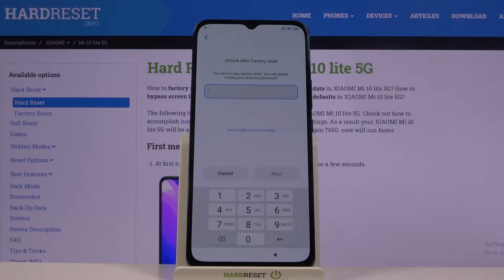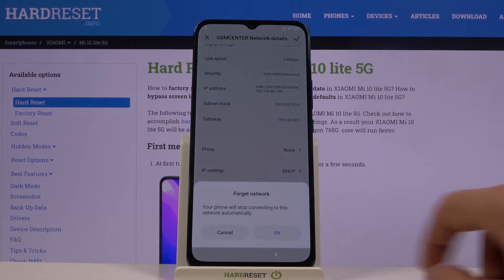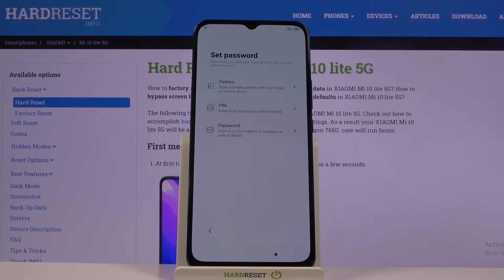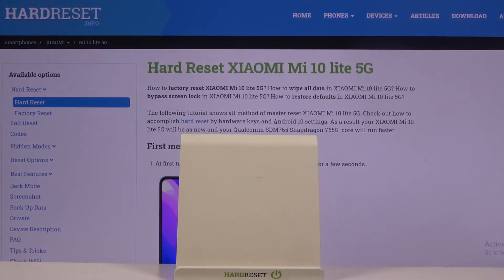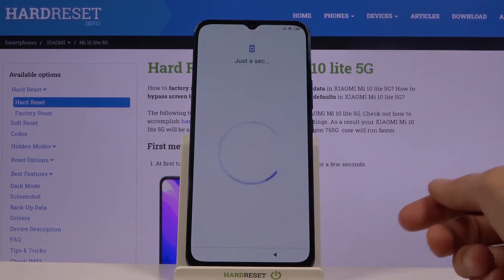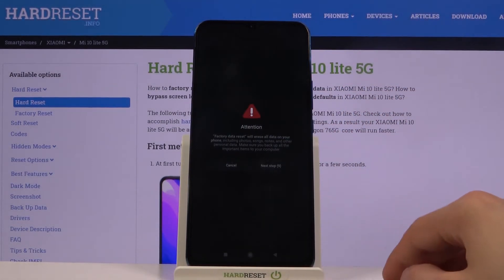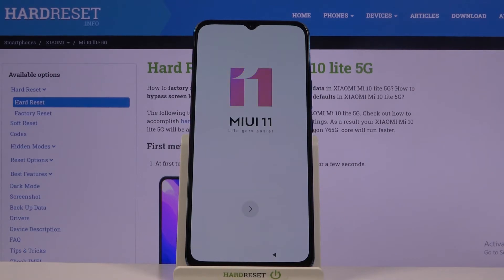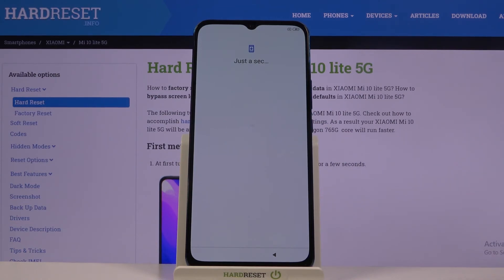How to Bypass FRP on XIAOMI Mi 10 Lite 5G – Skip Google Verification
Learn more info about XIAOMI Mi 10 Lite 5G:
If you have hard reset your XIAOMI Mi 10 Lite 5G and you see the Google lock on the screen and you need to bypass it, because you forgot your login details to your Google account, stay with us. Our specialist will share with you a method to successfully unlock Factory Reset Protection in XIAOMI Mi 10 Lite 5G. Follow our instructions to use your device again.